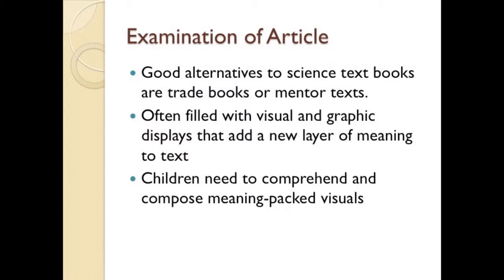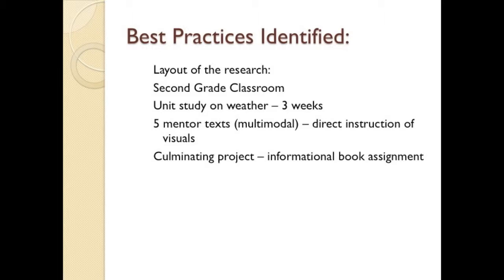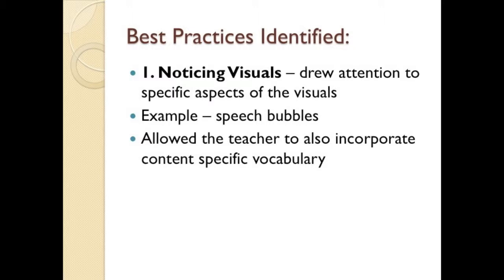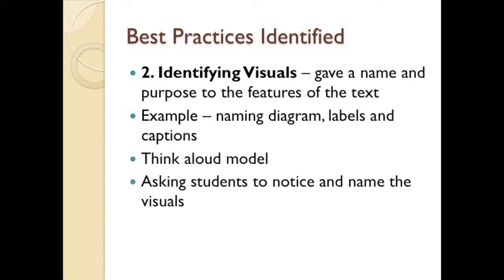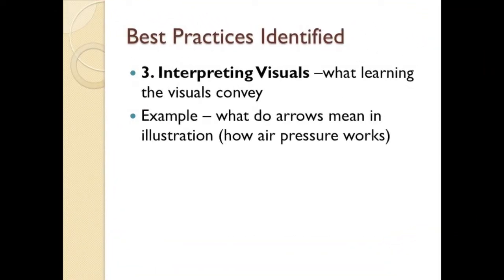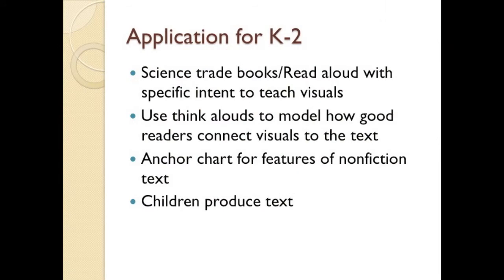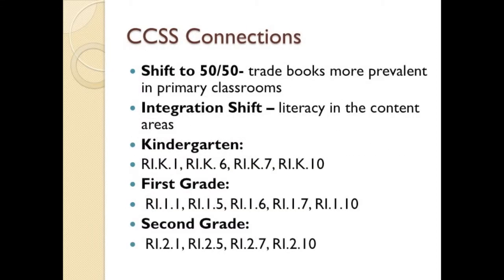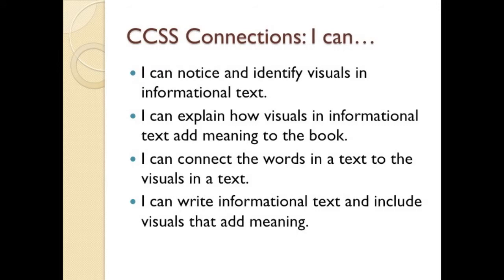Best Practices Weekly - Primary Edition 1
"Visual Representations in Second Graders' Information Book Compositions"
What are the best practices for teaching primary students how to make meaning from visuals and features in nonfiction text?